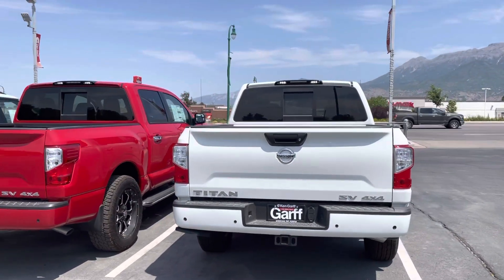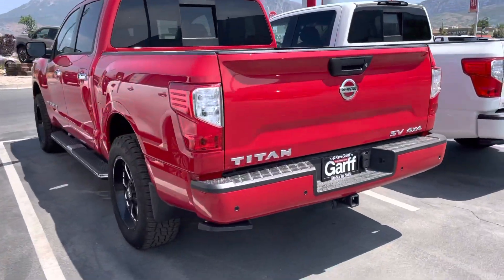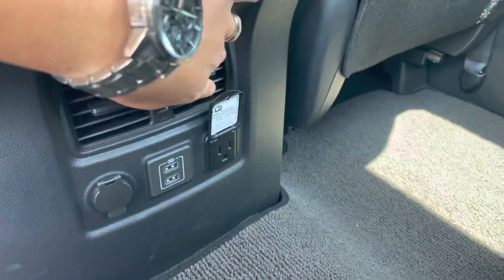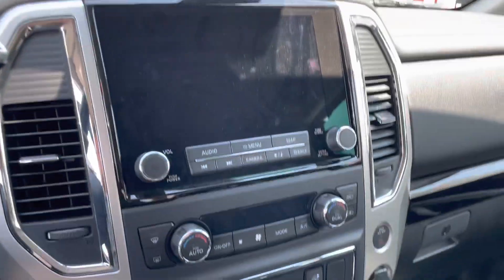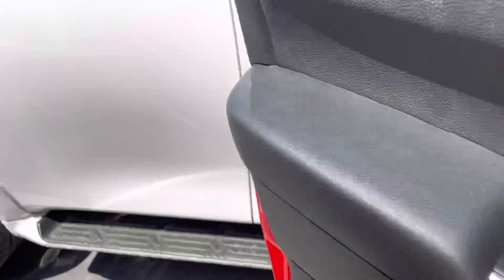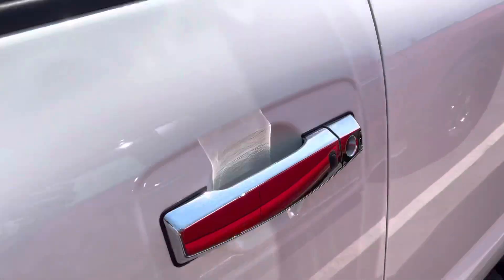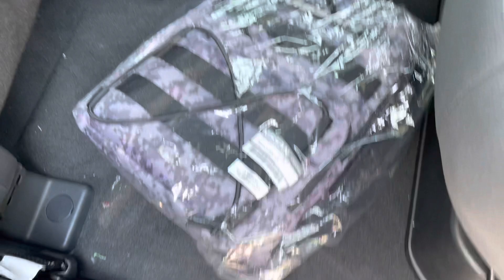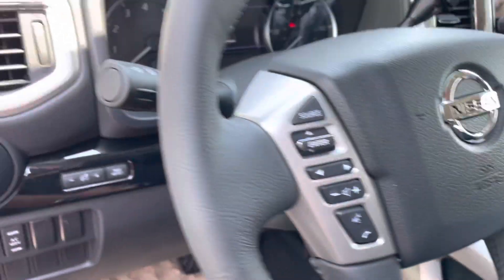White and red SV’s